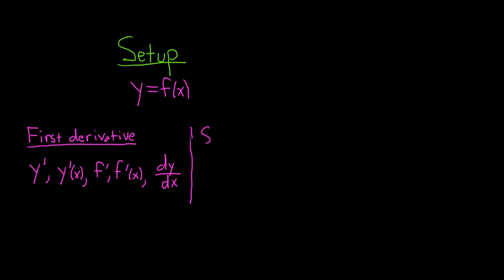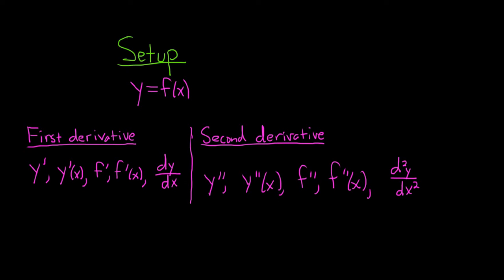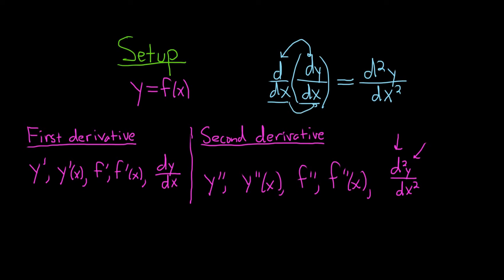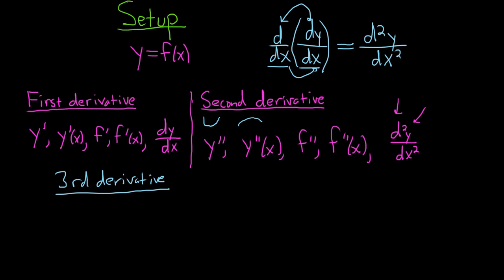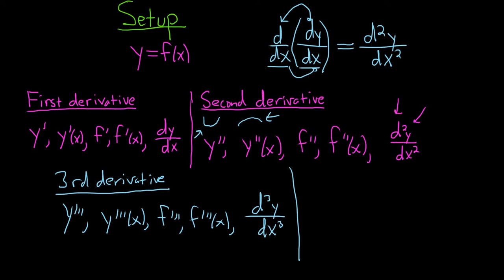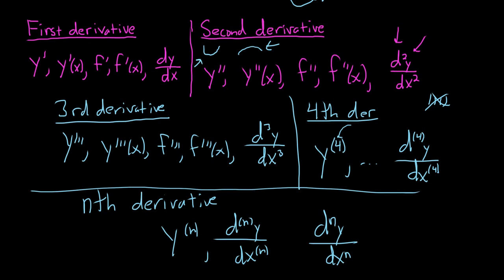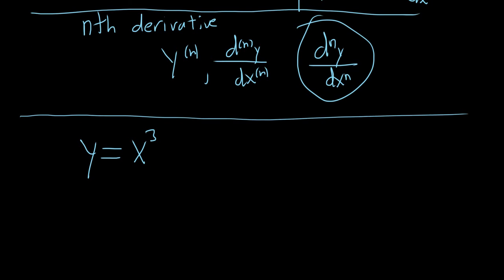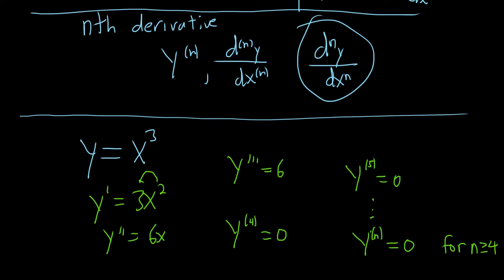Higher Order Derivatives Notation and Some Easy Examples